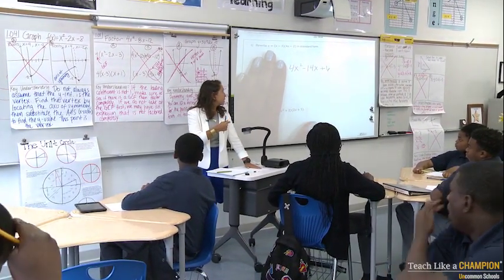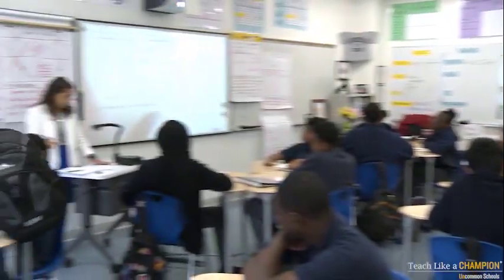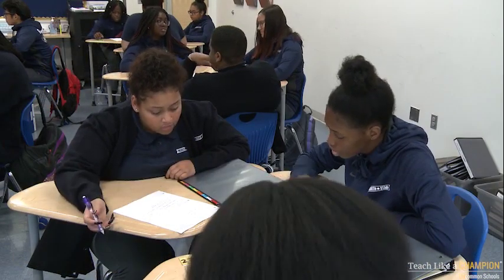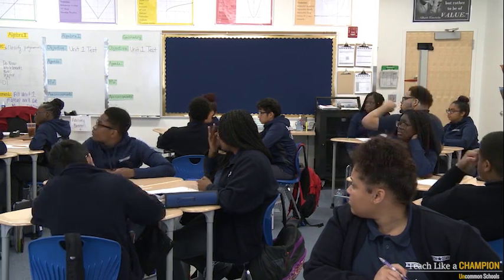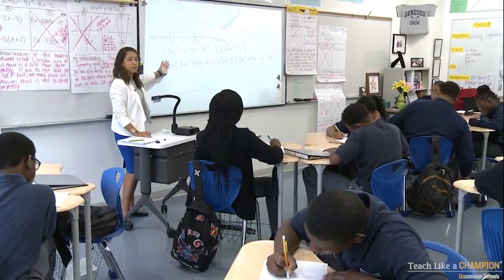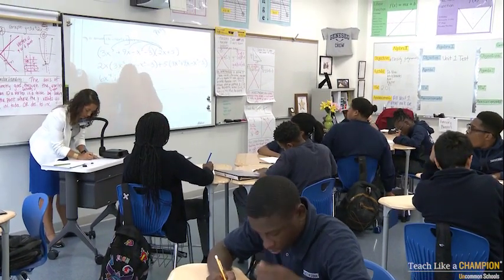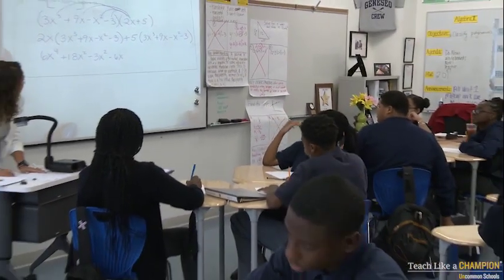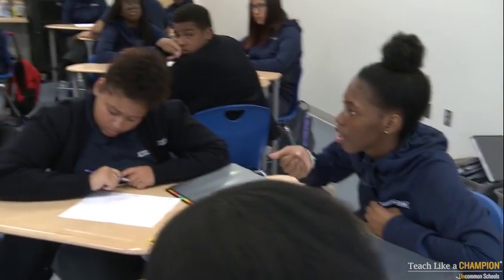Math G10 Binomials